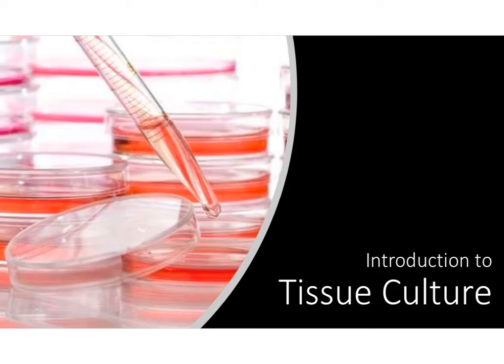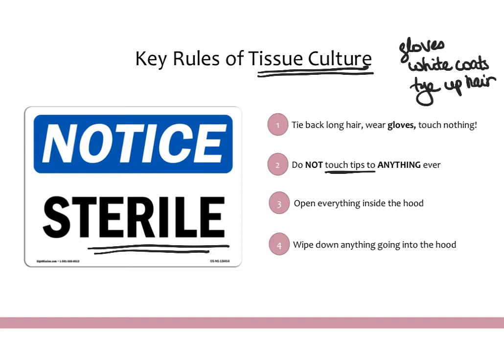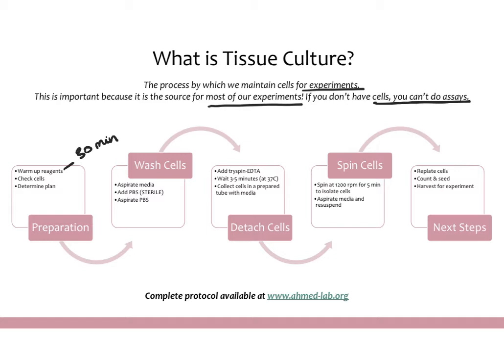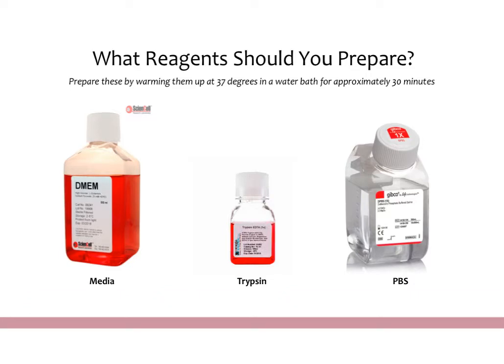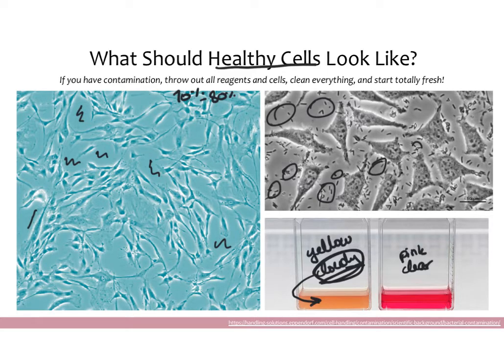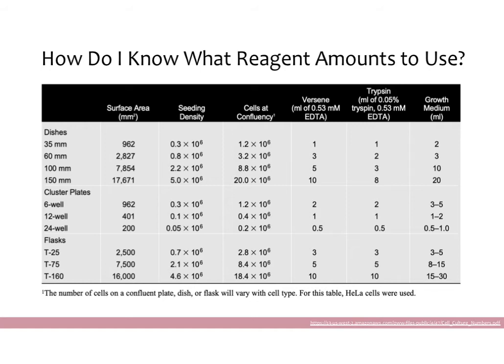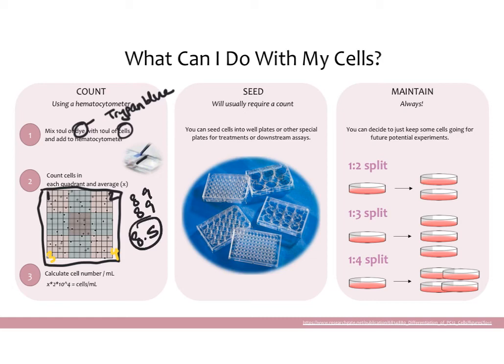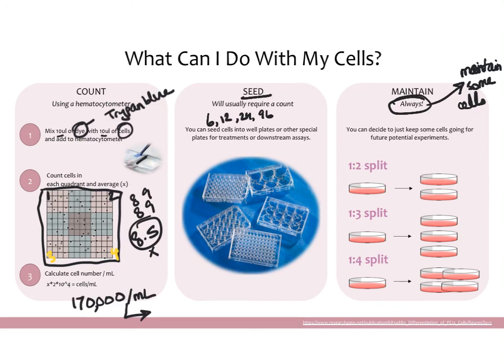Introduction to Cell Culture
Created by Shivani Baisiwala, BS, MS, MD Candidate 2021

This video provides an overview of the steps involved in passaging cells in order to maintain, count, harvest or seed them for future experiments. This is useful for many molecular biology assays as cells form the basis and must be consistently maintained in order to do assays.